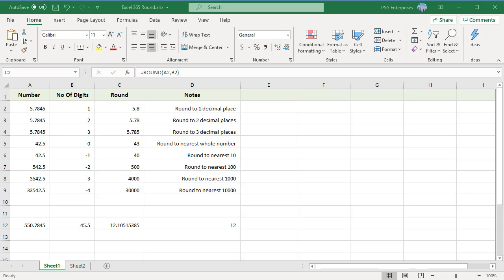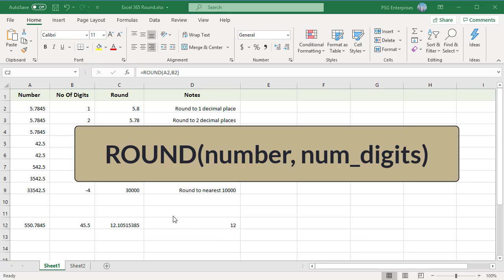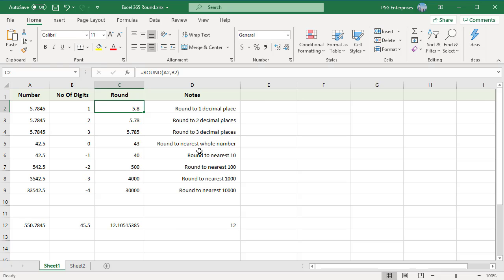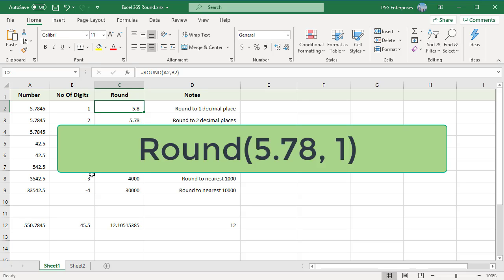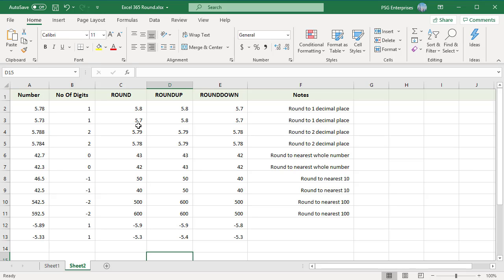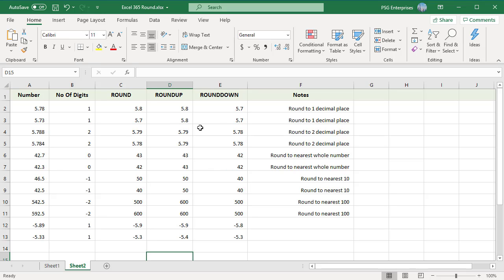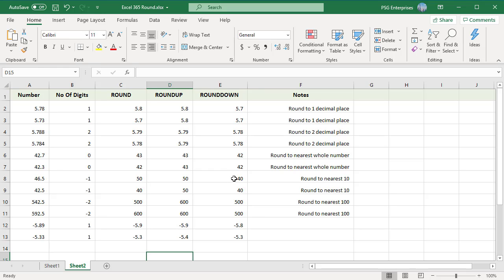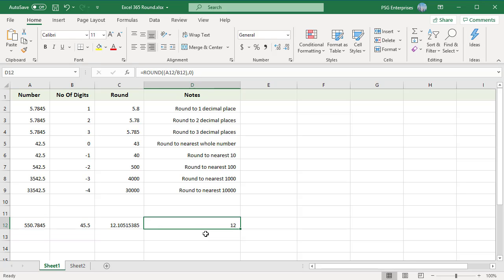How to use ROUND, ROUNDUP and ROUNDDOWN Functions in Excel - Office 365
The ROUND, ROUNDUP and ROUNDDOWN functions allows you to round numeric values to a specified number of digits. Excel can round the number to the right or left of the decimal point.